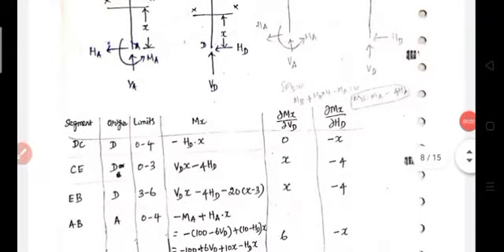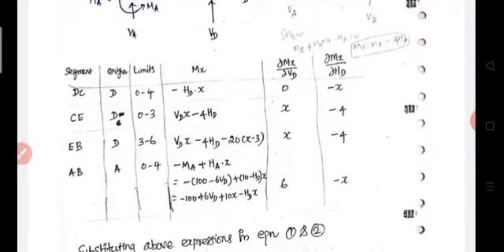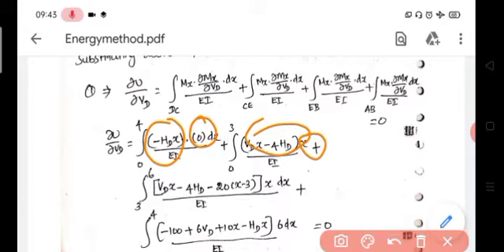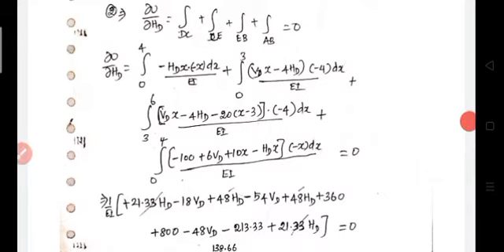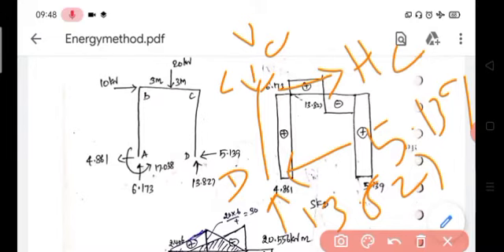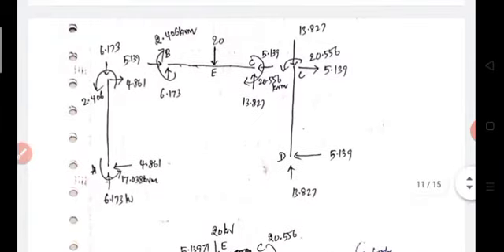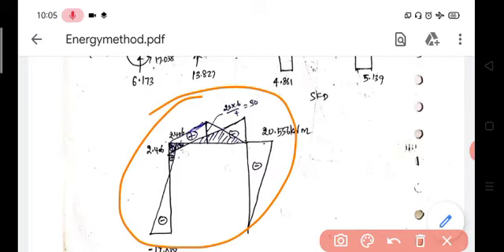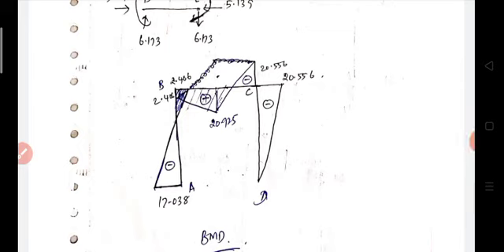Energy Method - Indeterminate frame problem - part 2